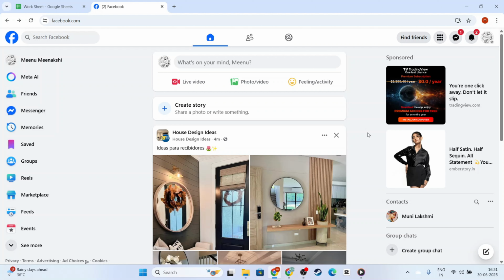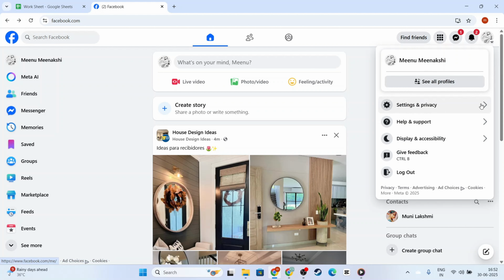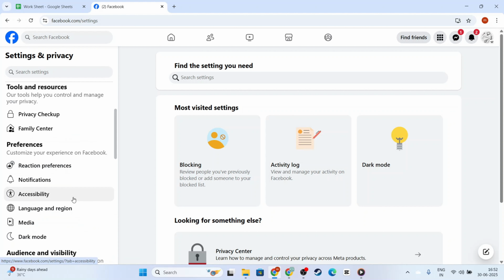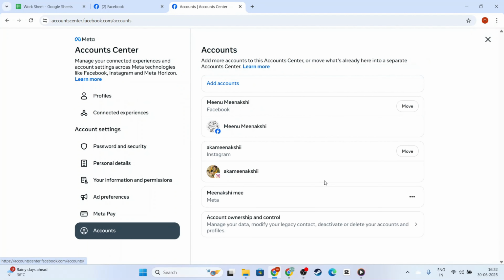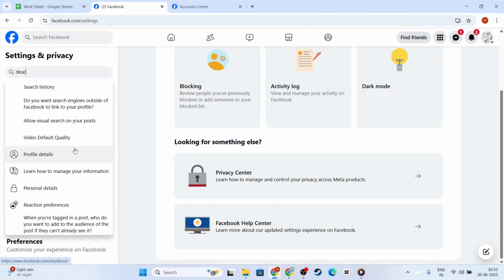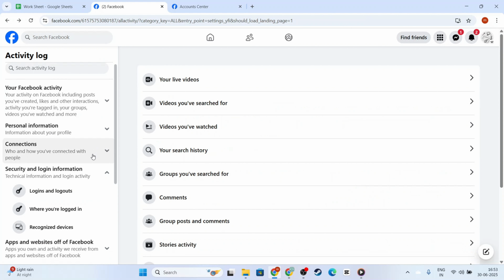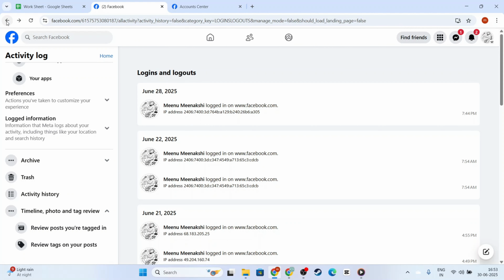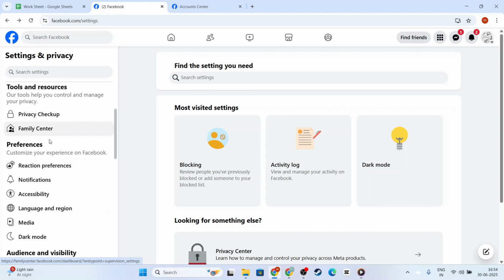How to Remove Multiple Accounts on Facebook 2026 (Step By Step)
Learn How to Remove Multiple Accounts on Facebook in this video.

In This Video, We'll Show You 👇
Delete Multiple Facebook Accounts
Facebook Account Deletion
Remove Multiple Facebook Profiles
Facebook Account Management
How To Delete Facebook Accounts
Delete Facebook Accounts
Facebook Account Removal
Multiple Facebook Accounts
Delete Multiple Facebook Profiles
Remove Facebook Accounts
Facebook Account Delete
How To Delete Multiple Facebook Accounts
Facebook Account Removal
Delete Facebook Profile
Facebook Profiles